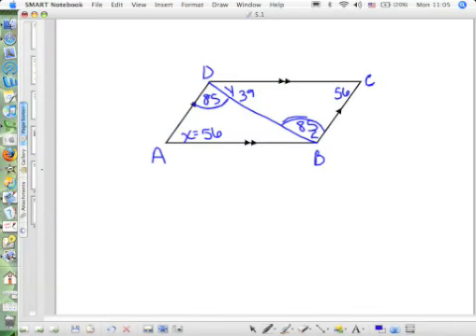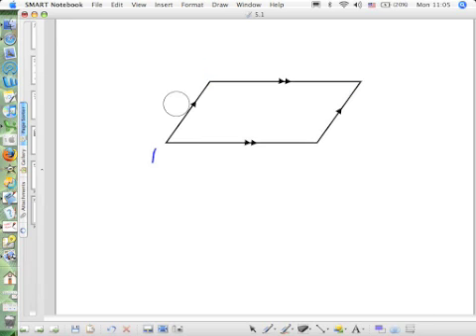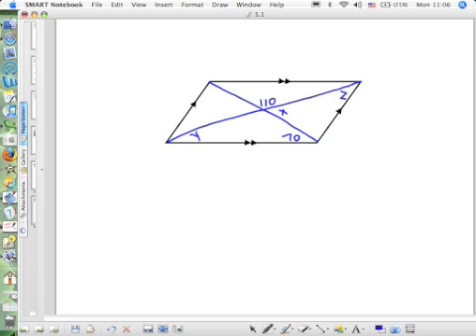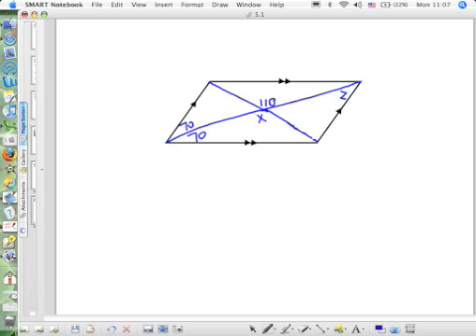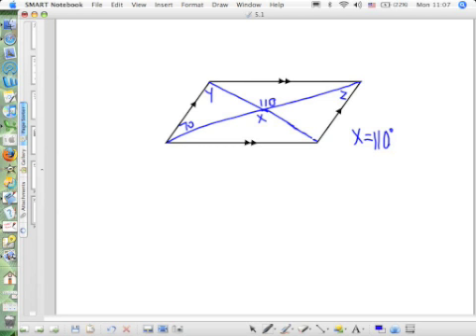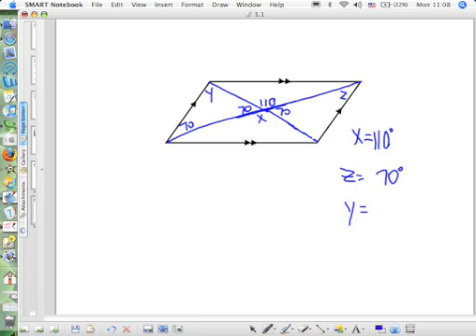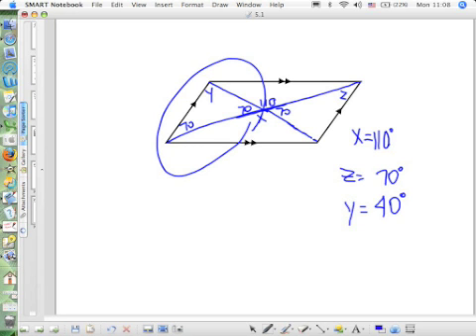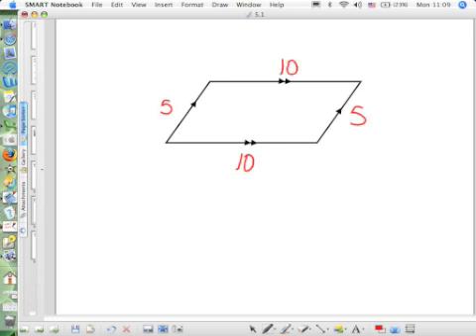Parallelograms c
geometry